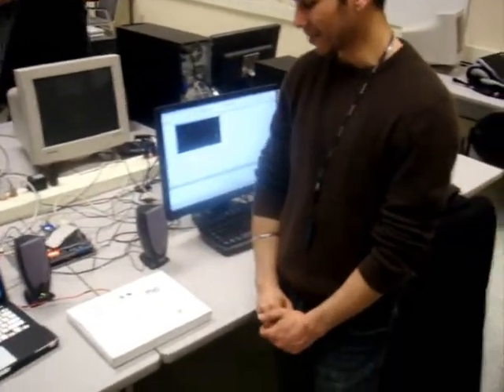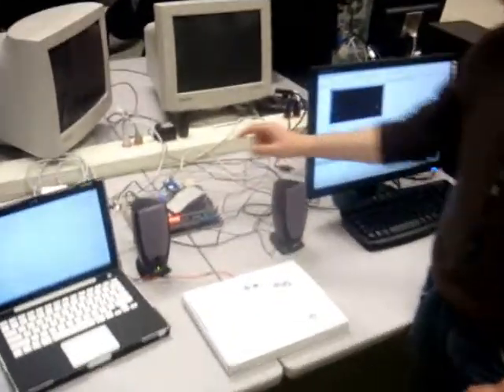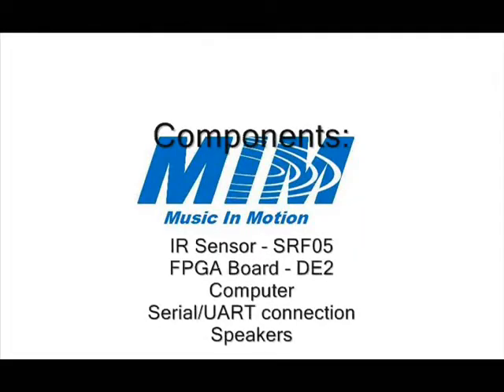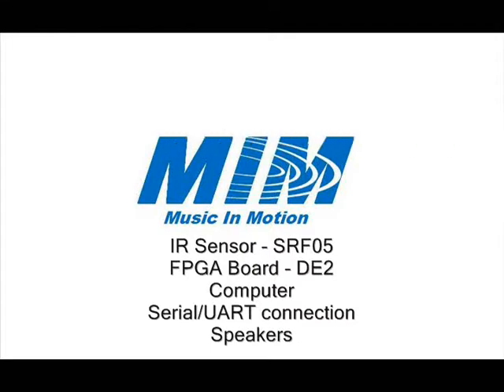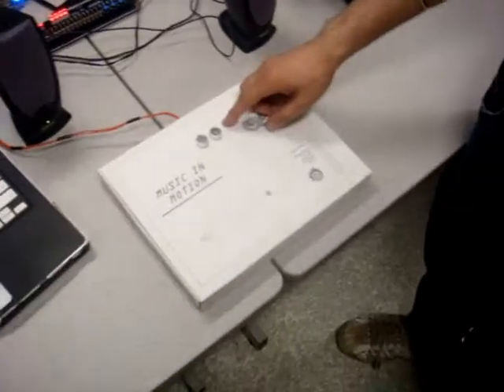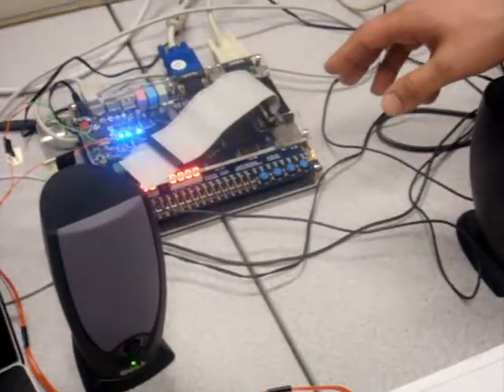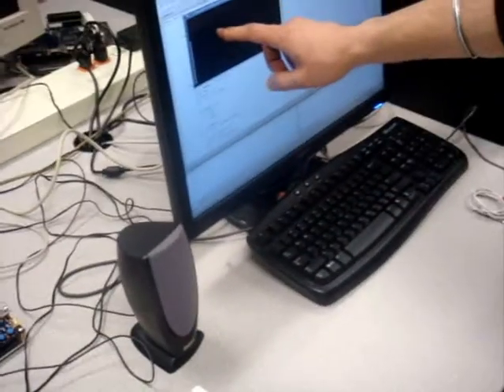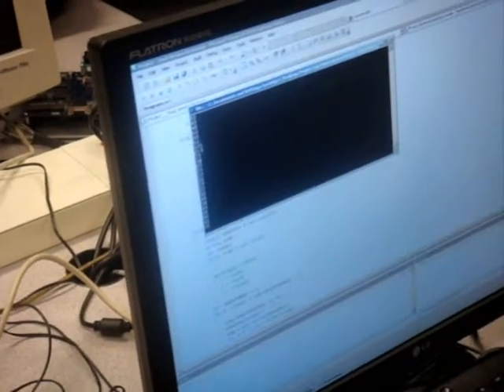Group 17: Music In Motion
On a regular instrument such as the piano, the user must physically press each key to create a tune, our group wanted to make this a more interactive type of experience and that was the motivation behind our final year project. We used an IR sensor and the DE2 FPGA board for the hardware aspects of this project. On the software side we used a combination of C/C#, NIOS and SPOC builder programs.  The FGPA would calculate the exact distance a users hand was from the sensor and send this data to the computer. Then C# was used to output an appropriate sound file. By overlapping the sound files and increasing the number of intervals, we were able to achieve a very smooth and realistic output, which was very similar to a real instrument.   This report outlines all the work completed for this project and concludes with recommendations and next steps that can be implemented by future classes.